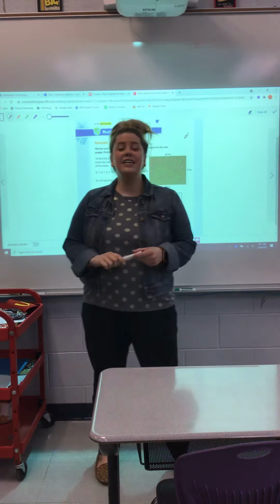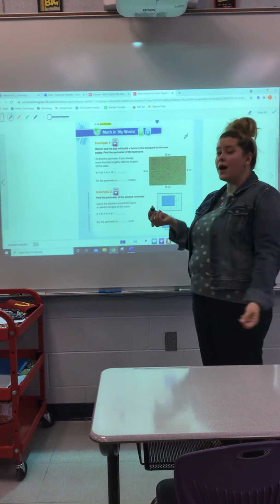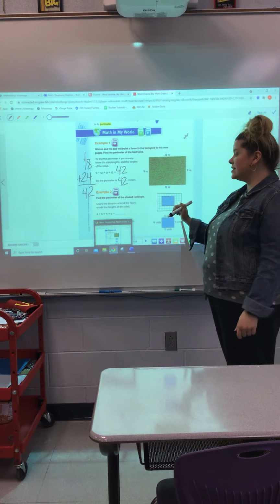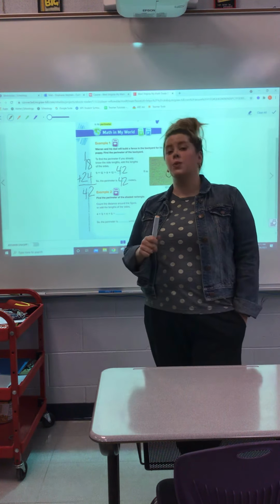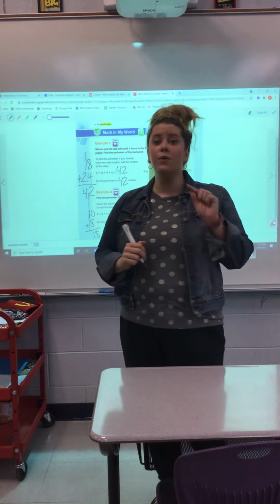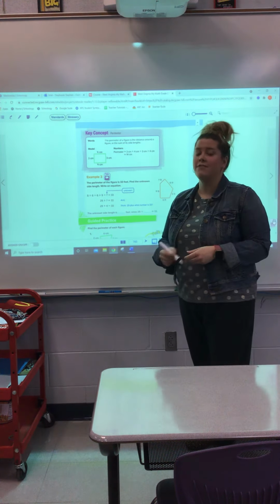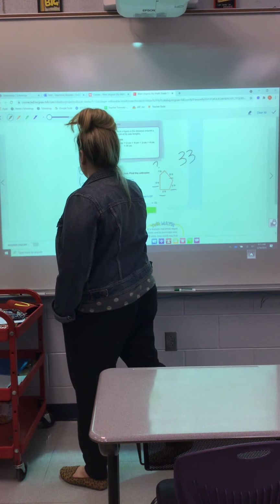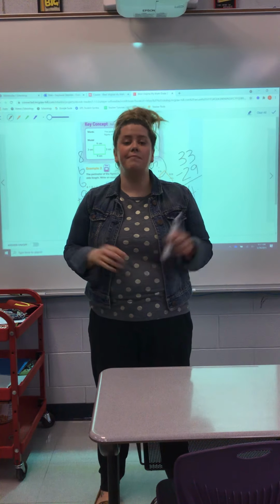Ch. 13 Lesson 2